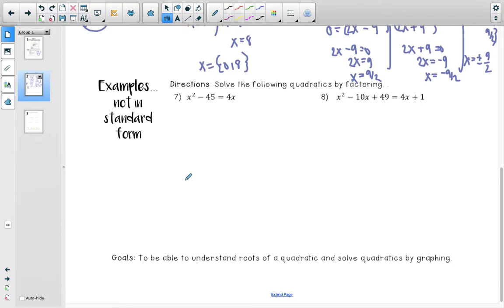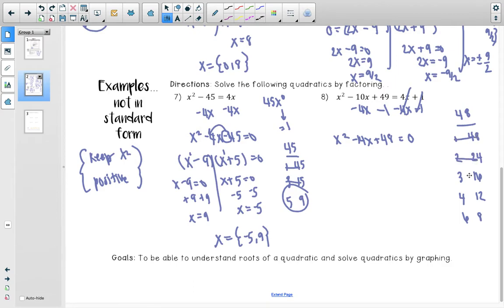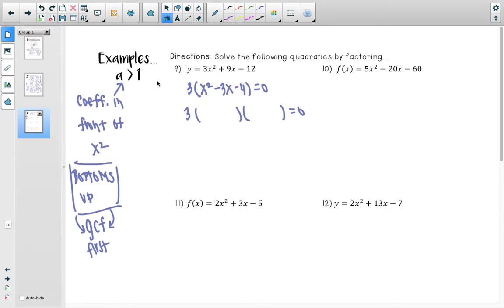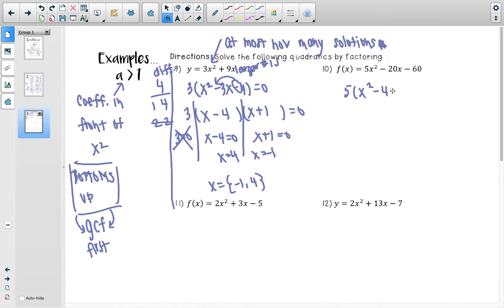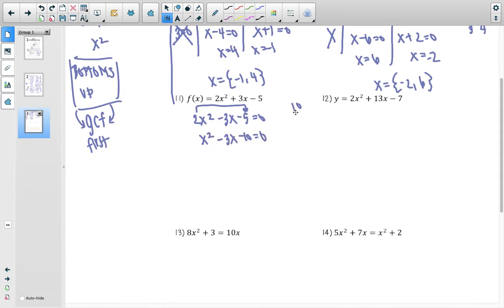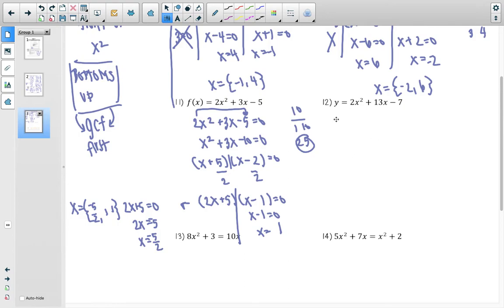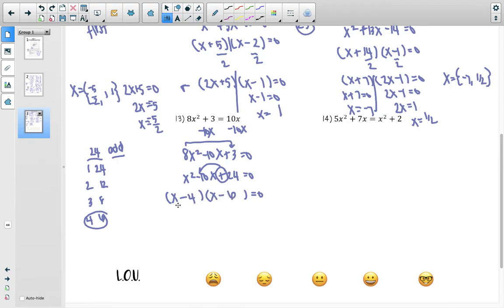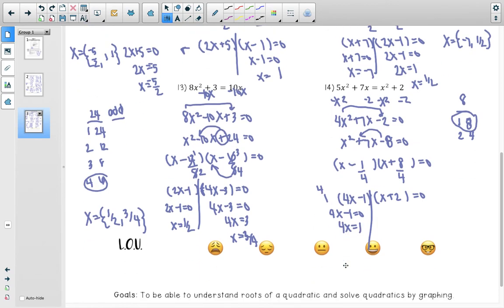Unit 8.5: Solving Quadratics by Factoring #3 (Ex. #7-14)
In this video, we will learn about solving quadratics by factoring. This is the last video for this section.